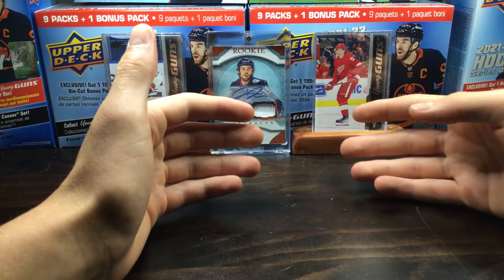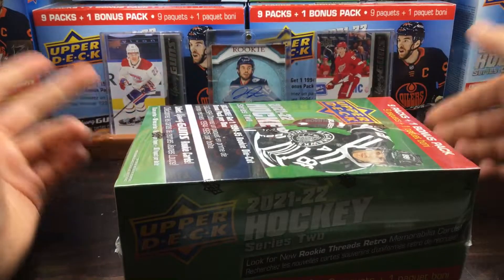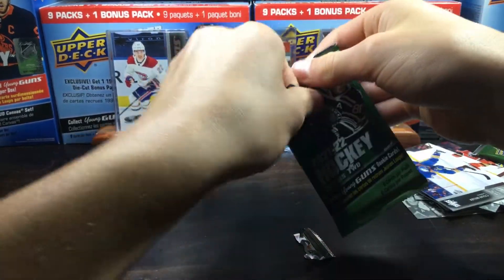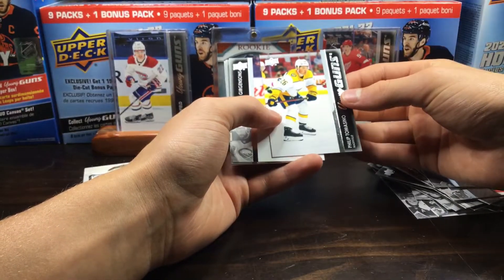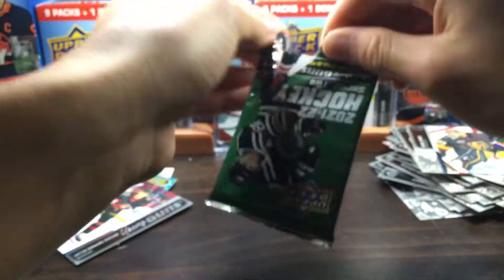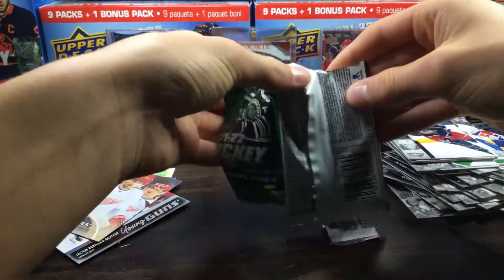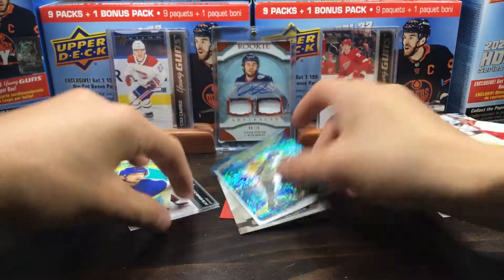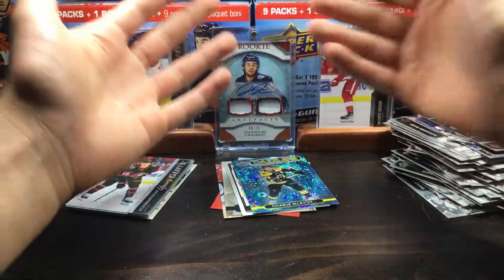MEGA BLASTER BOX!!!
Series two mega blaster box.